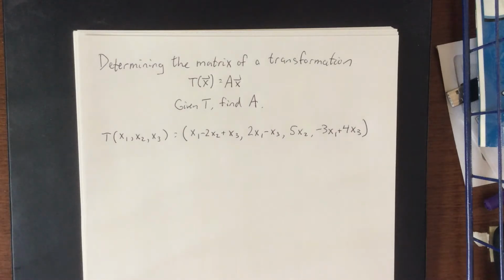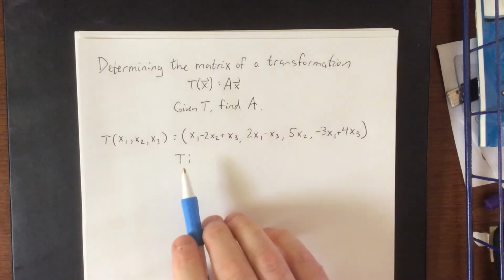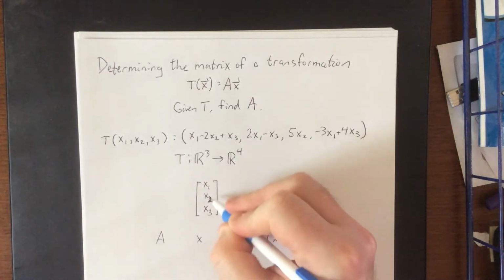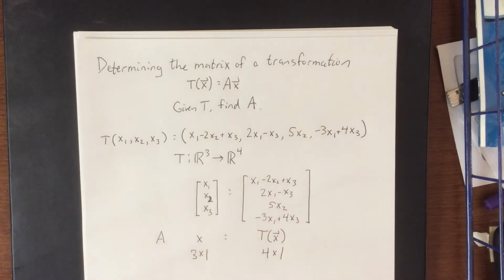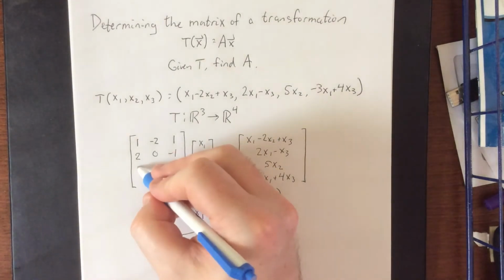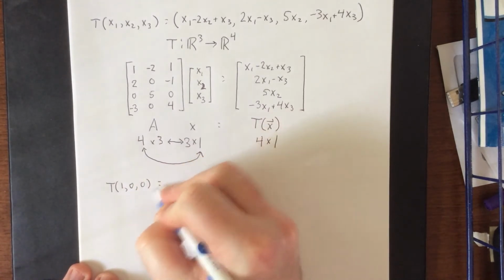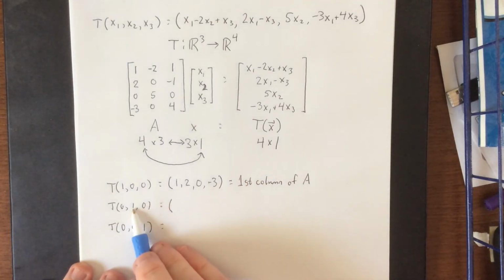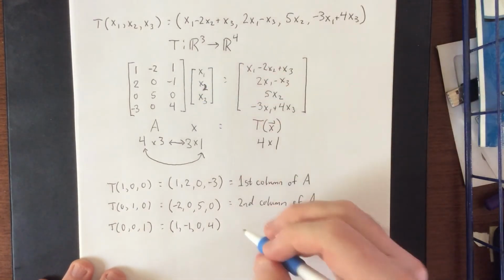Given a linear transformation, find the matrix of the linear transformation